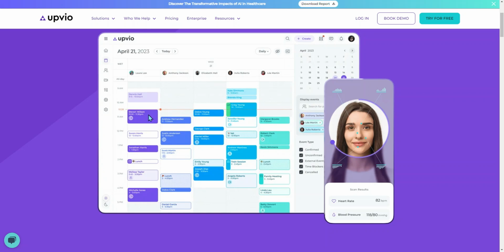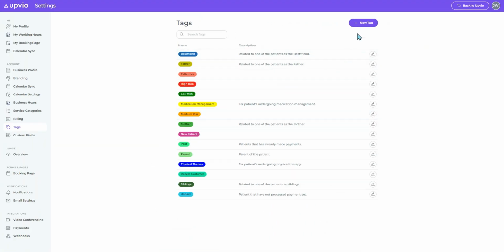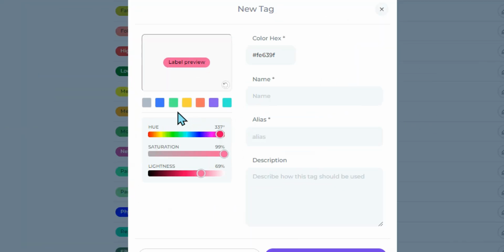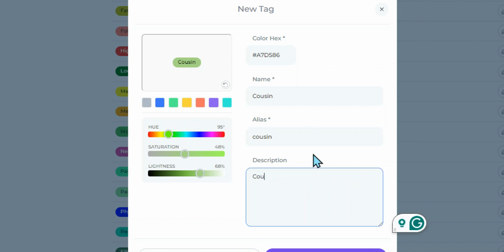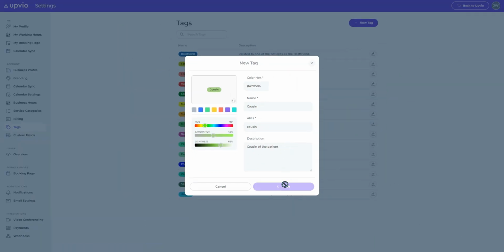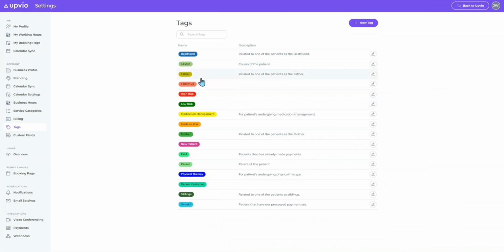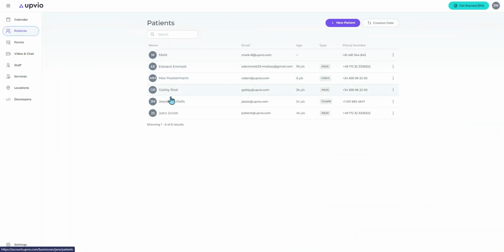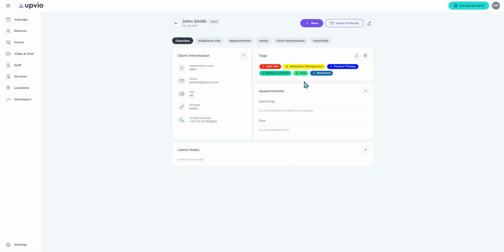How to create custom tags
Managing client intake, triaging and progress care is a complex process, whether it’s identifying high-risk cases or organizing treatment plans. Custom tags lets you make customizable, color-coded tags to label and prioritize clients based on various criteria directly on the client record in your Upvio EHR.

and follow the steps in the video to create and use custom tags.